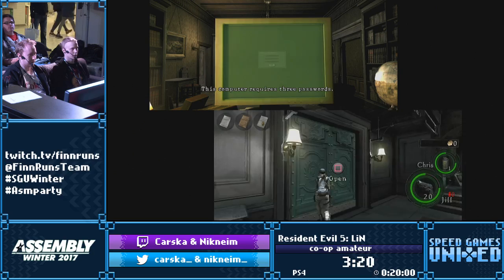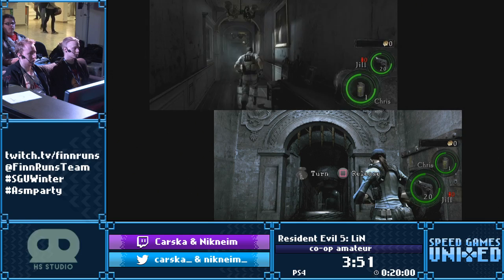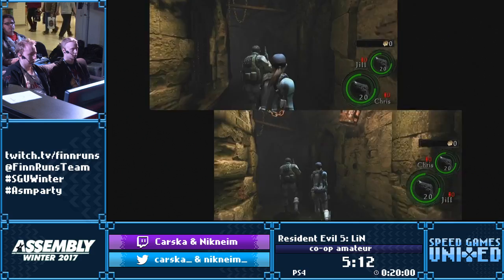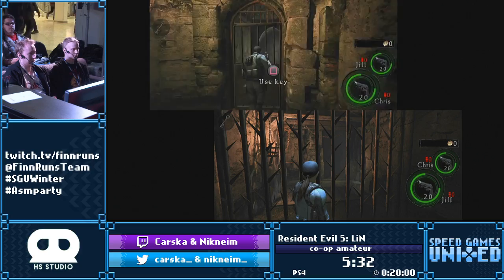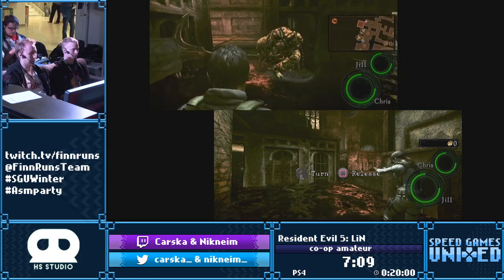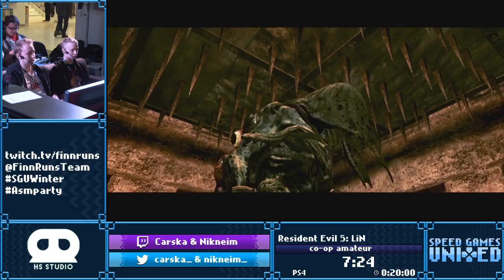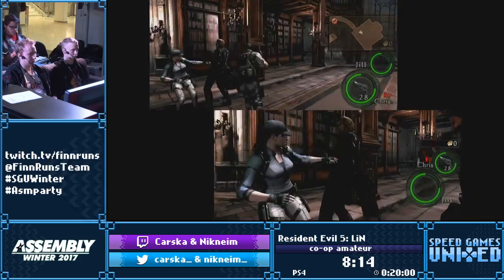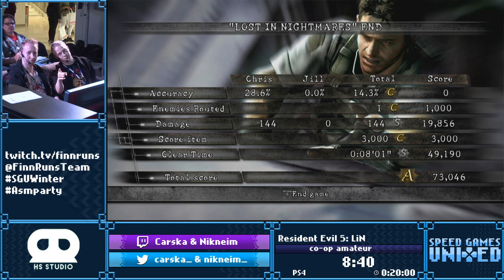Speed Games United - Resident Evil 5: Lost in Nightmares by carska & Nikneim_